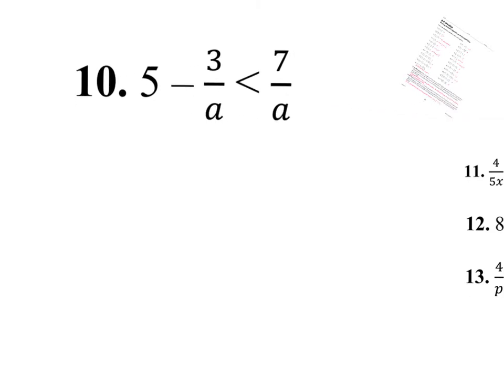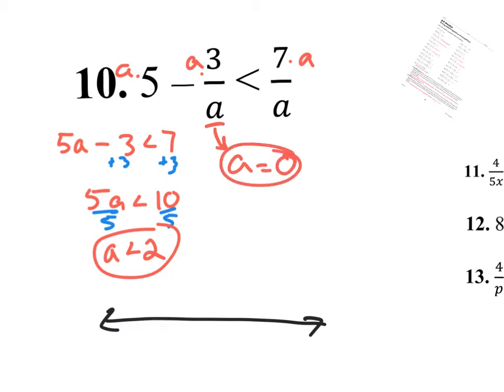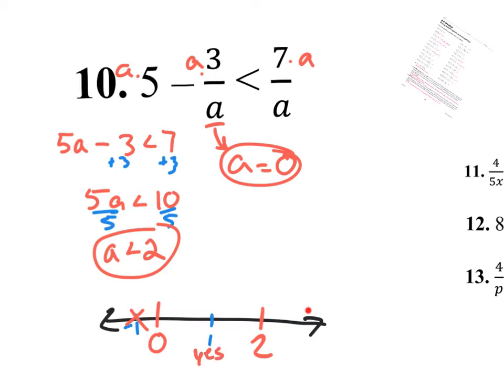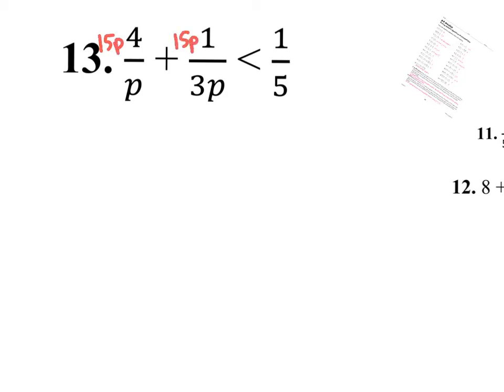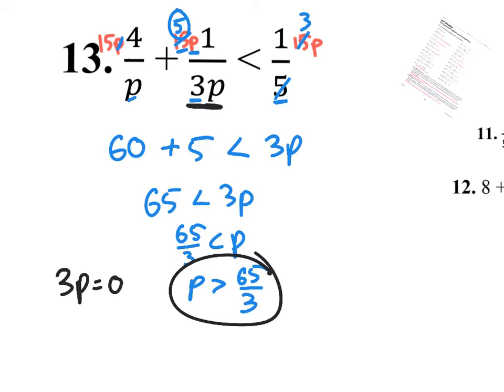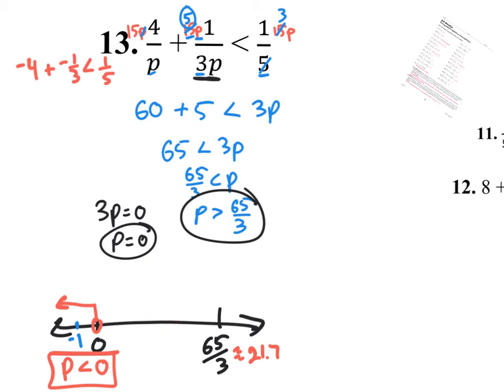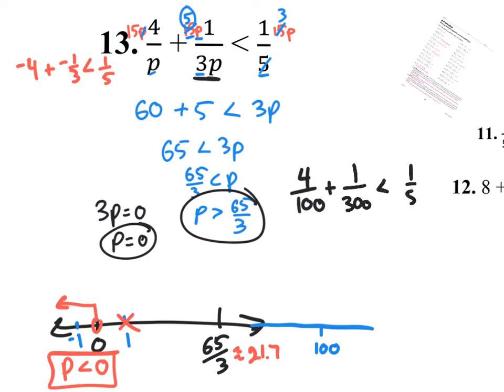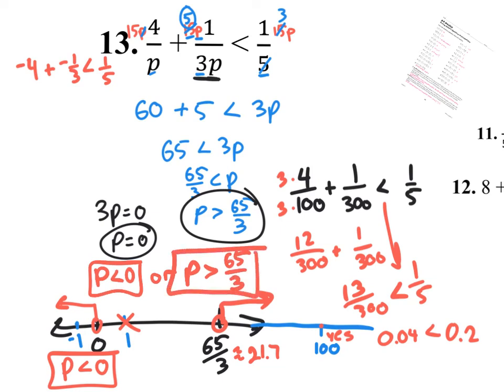8.6 WSP s 10 & 13 rational inequalities